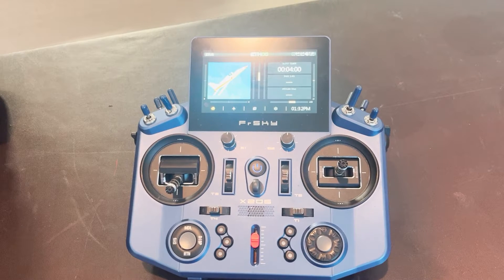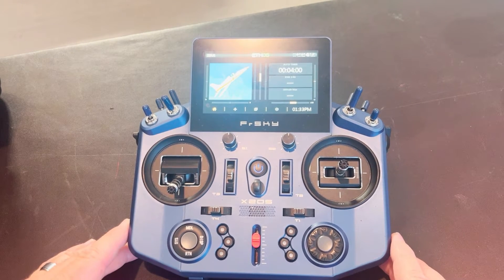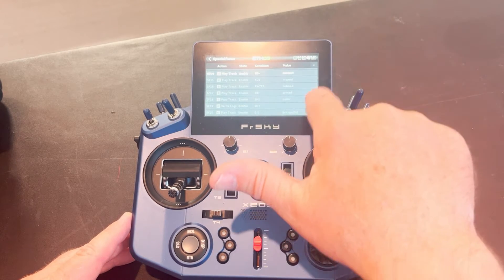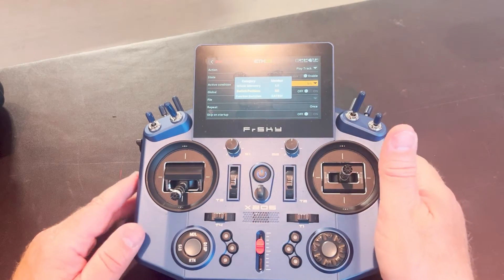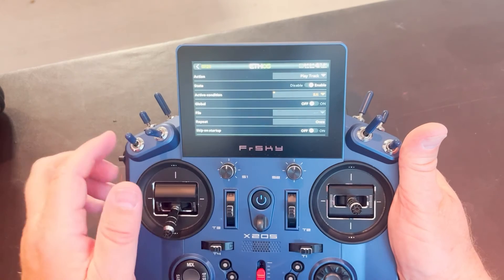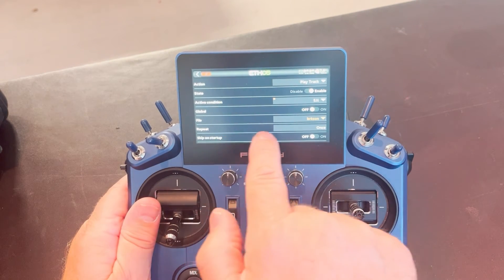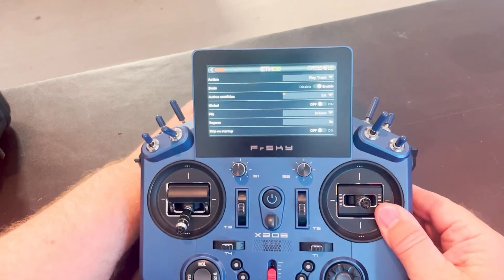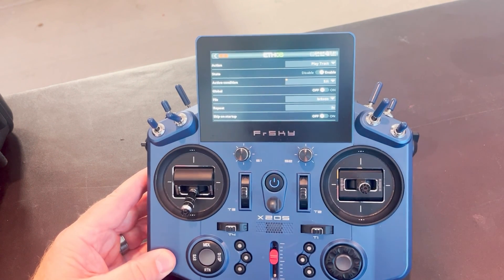FrSky X20S Setting Up Special Function Voice callouts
This video covers the steps for setting up voice callouts using the Special Function capability of an FrSk X20S transmitter